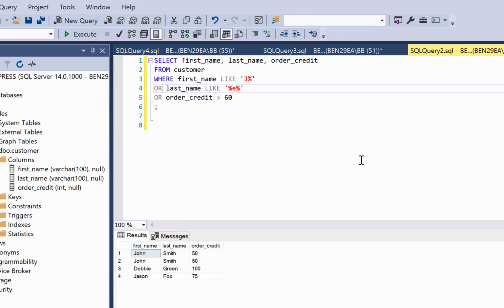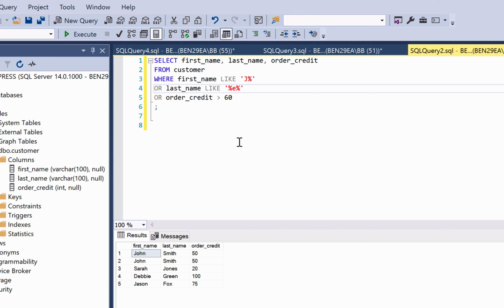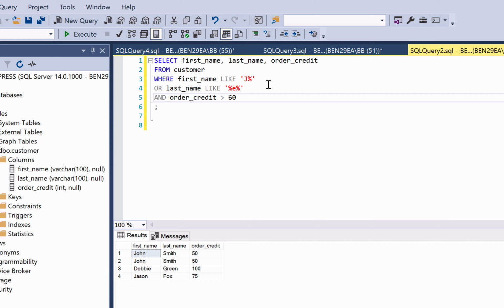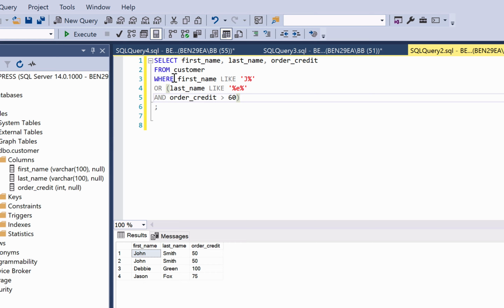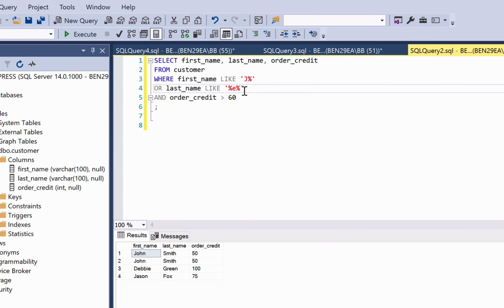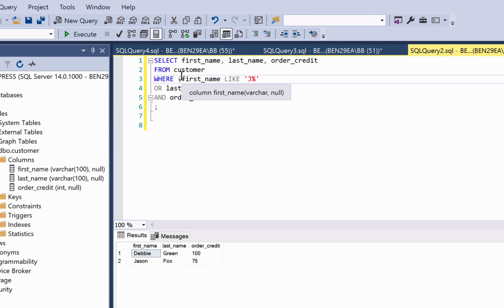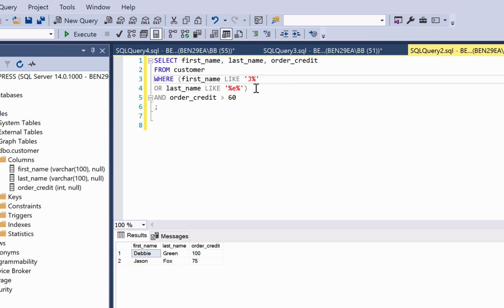Introduction to SQL Server - More than two filters - Lesson 15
In this lesson, you'll learn how to filter your data using more than two filters in the WHERE clause in SQL.